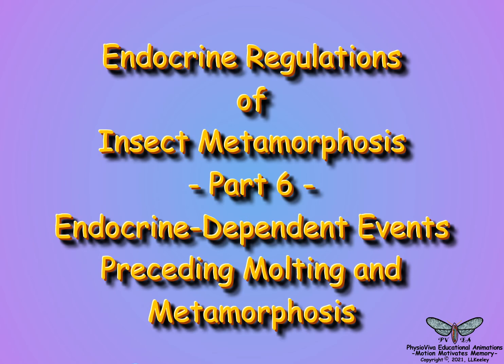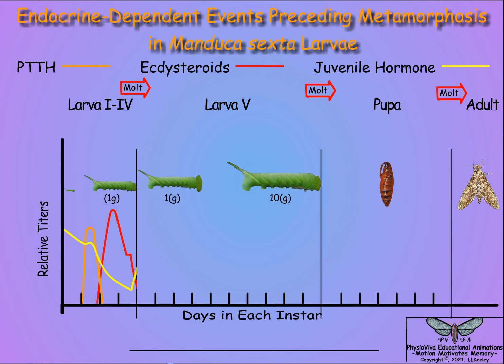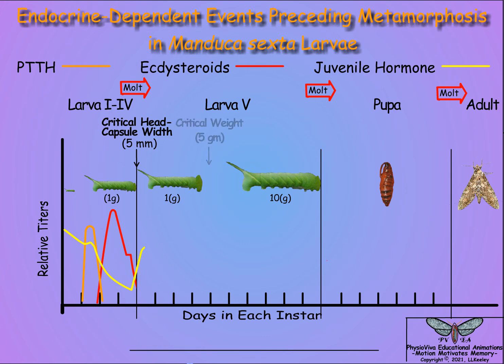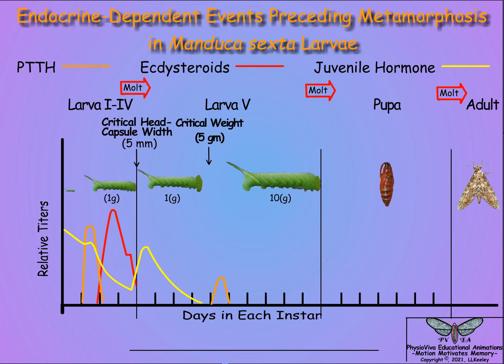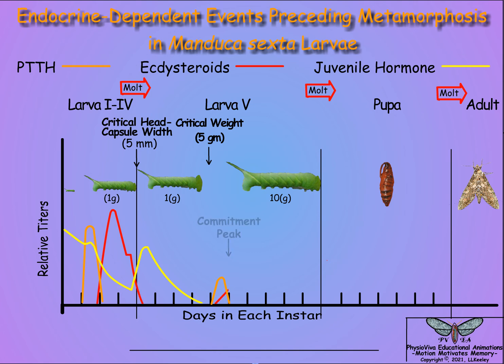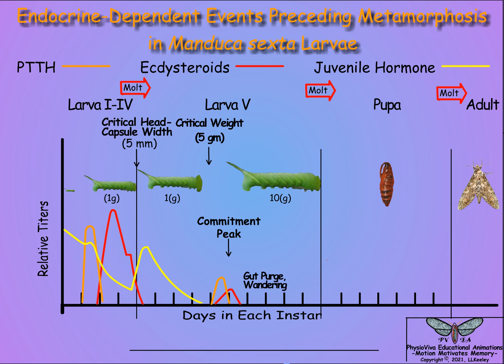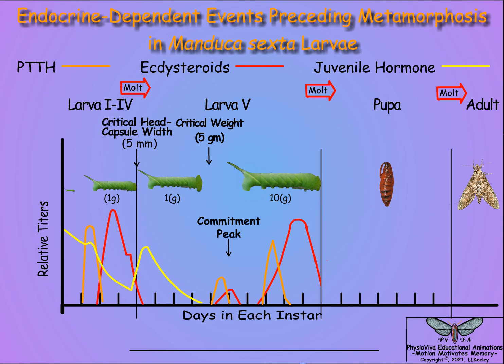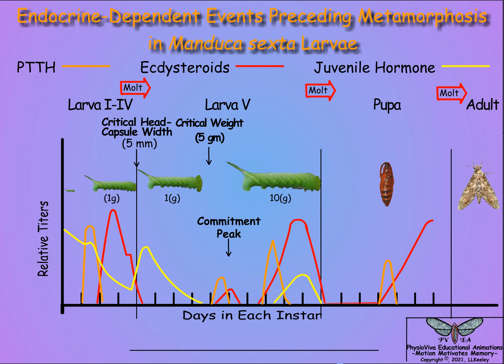05.6-Metamorphosis Precedence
Endocrine-dependent events are described that precede